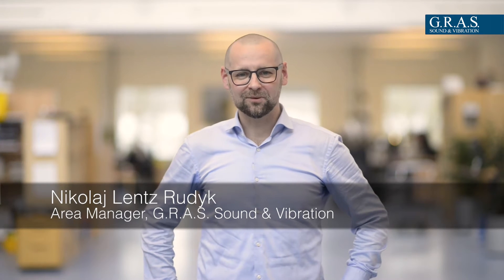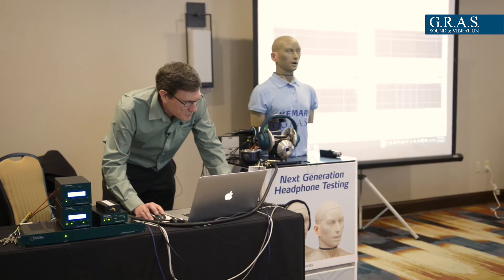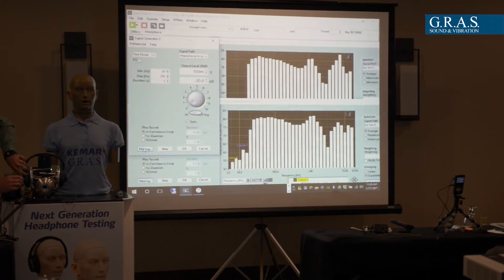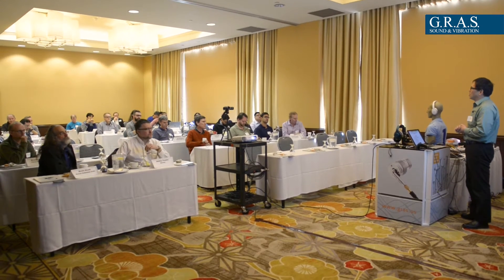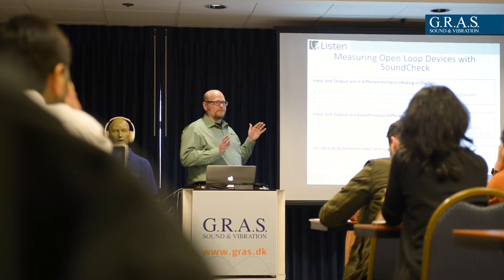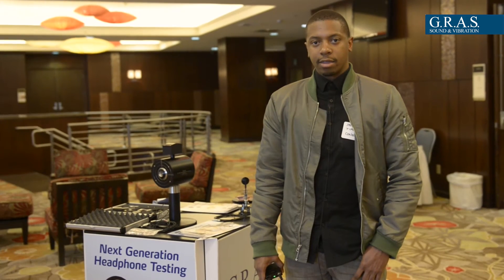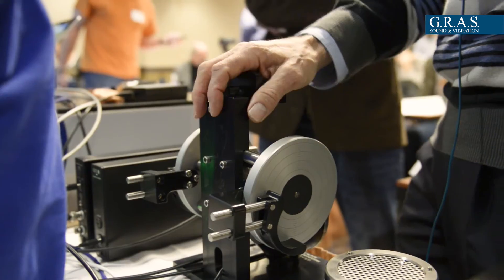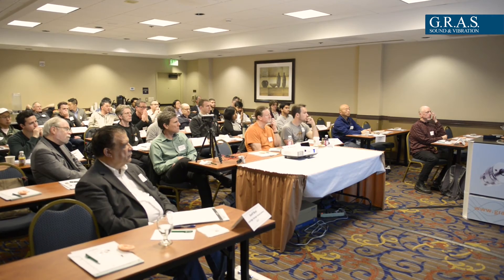Headphone and Headset measurements seminar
We recently held a series of seminars covering the theme Headphone and Headset Measurements together with Listen, Inc. Because of the great interest in the seminars, there was a high turnout in all three venues.

Interested in attending a GRAS seminar in the future?
Let us know and we will let you know how and when you can attend one!